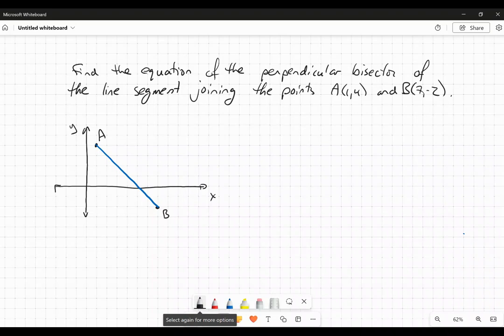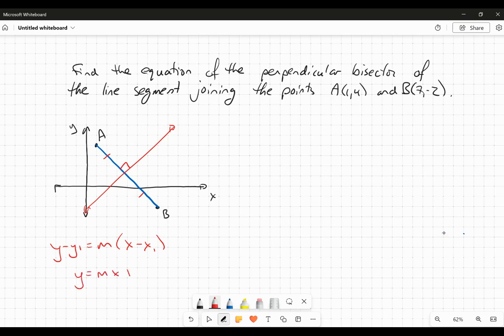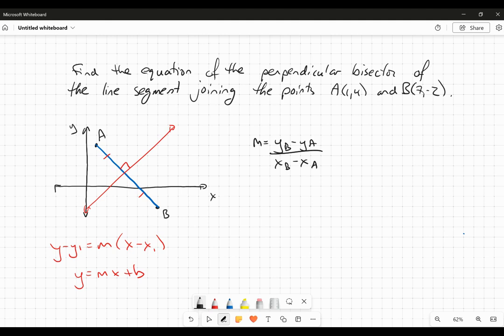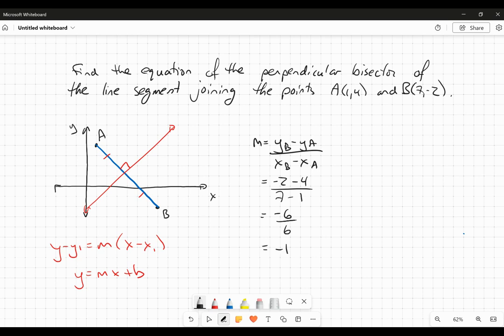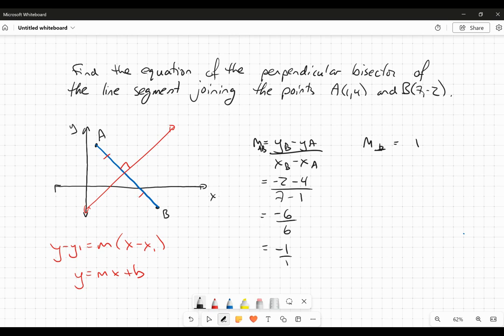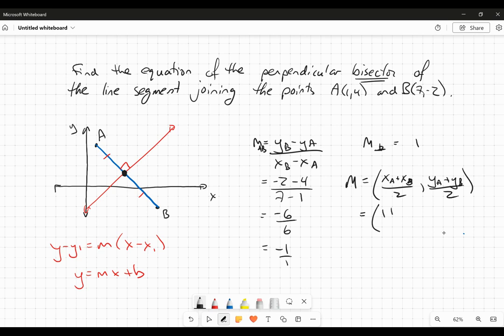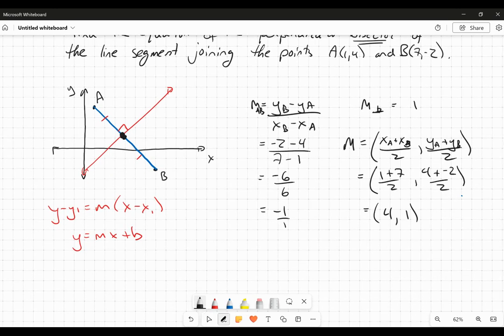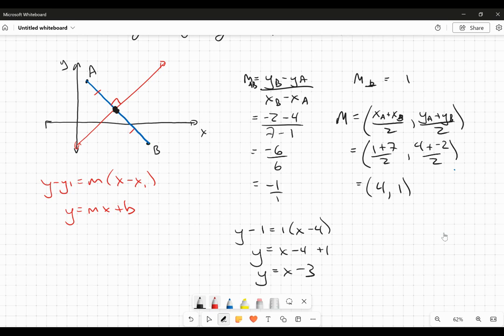Find the equation of the perpendicular bisector to the line segment joining A1,4 to B7, 2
This video is about finding the perpendicular bisector to a line segment.